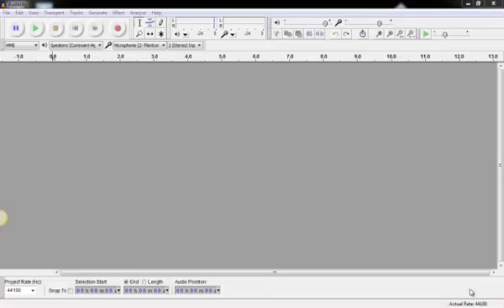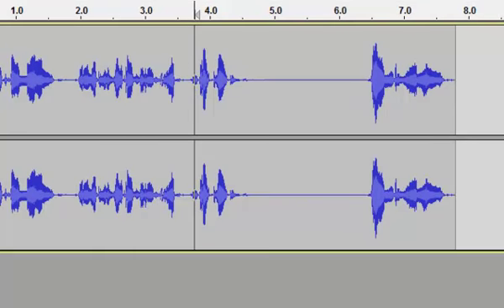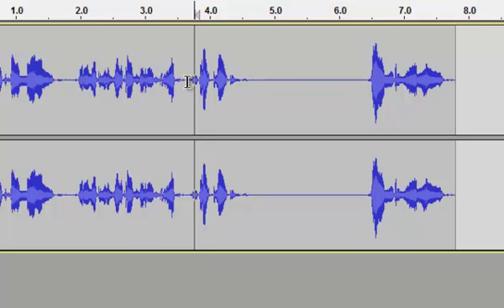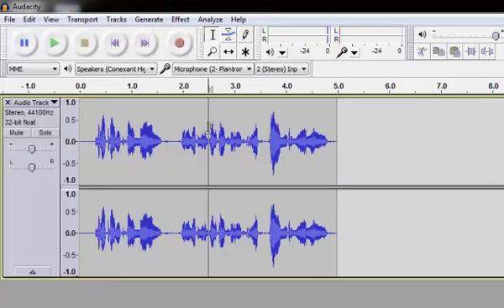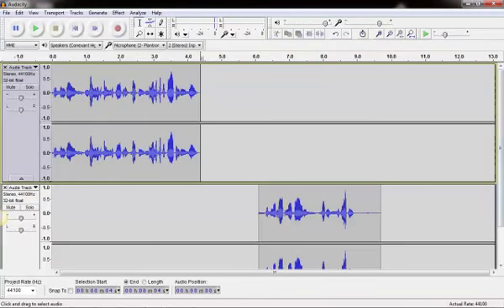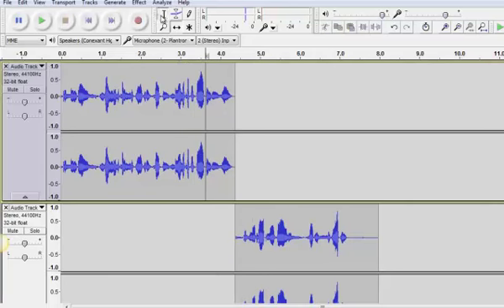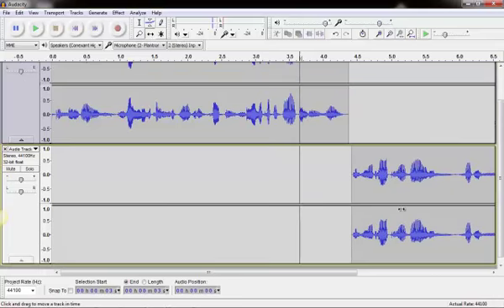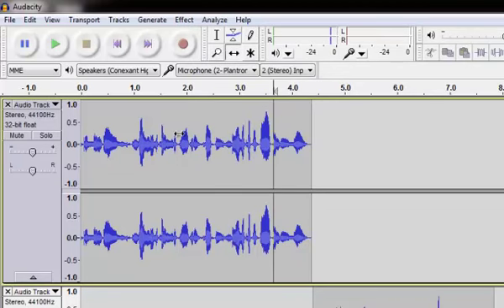Audacity Tutorial - Basic Editing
This SWATT tutorial is for basic audio editing in audacity.